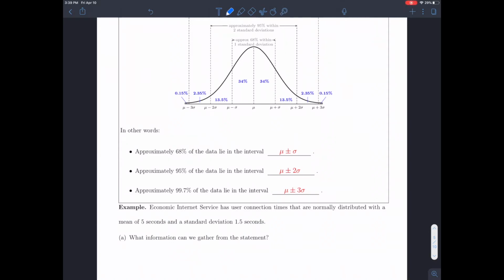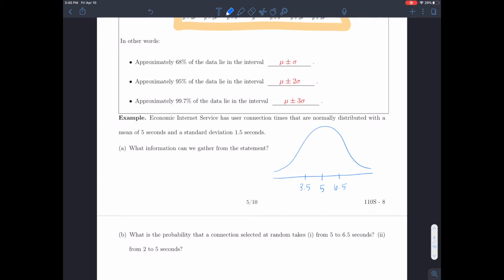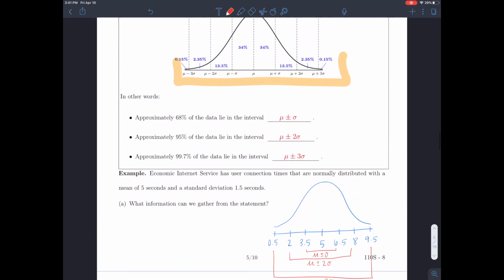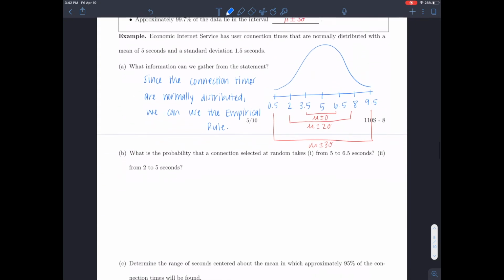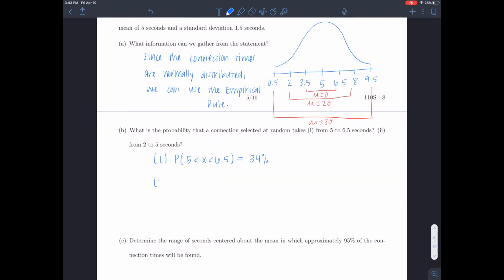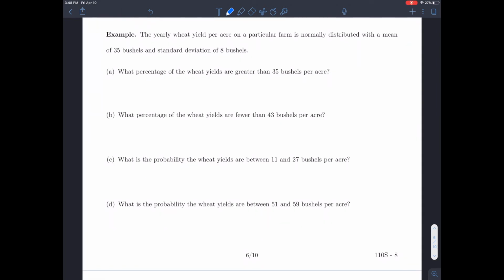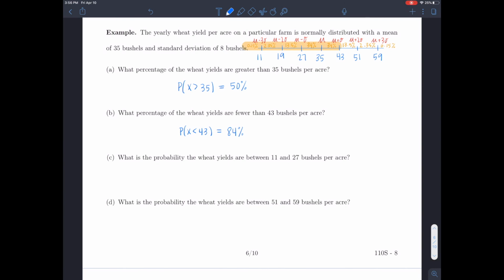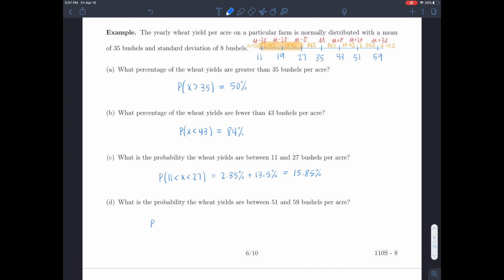Empirical Rule Example